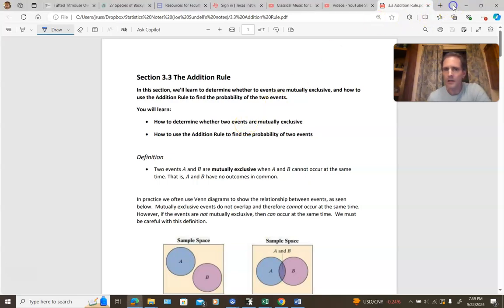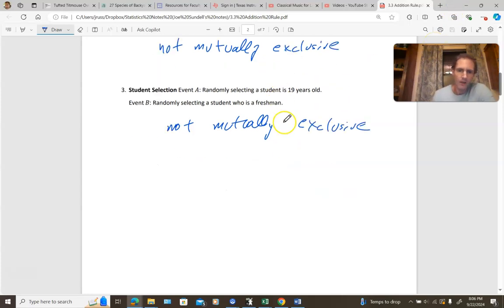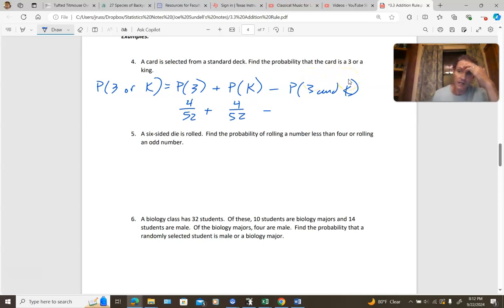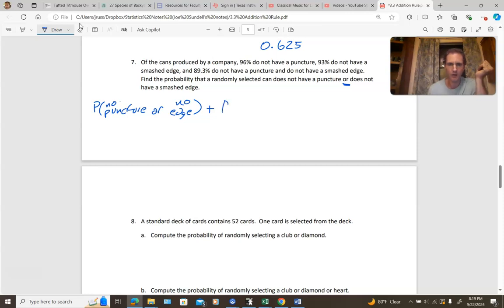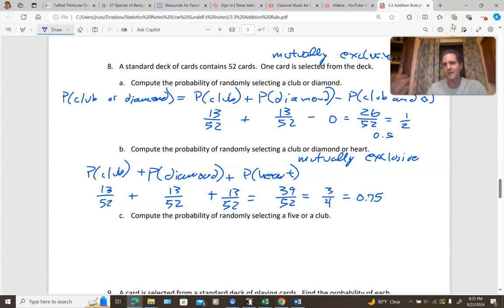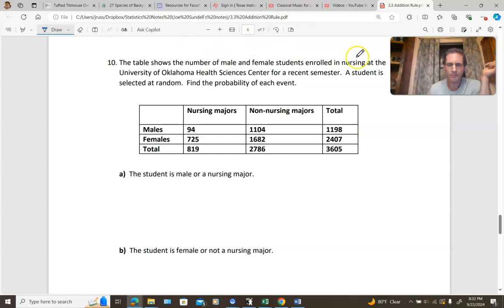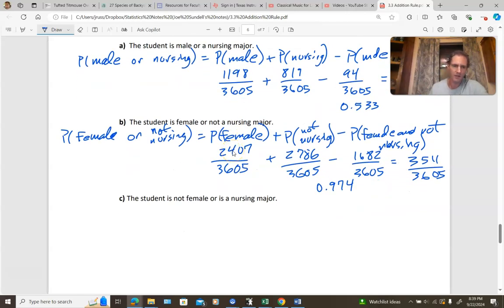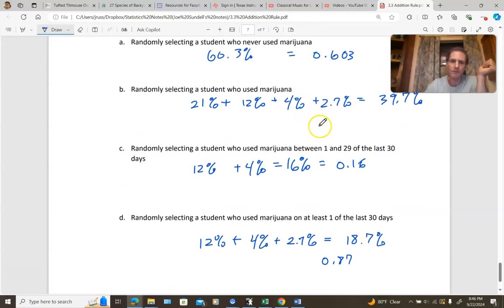3.3 The Addition Rule